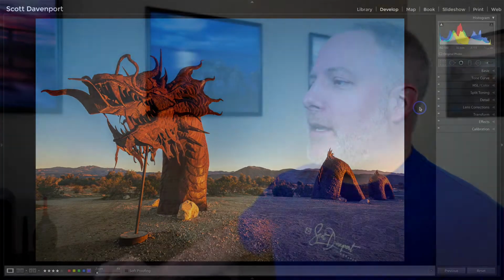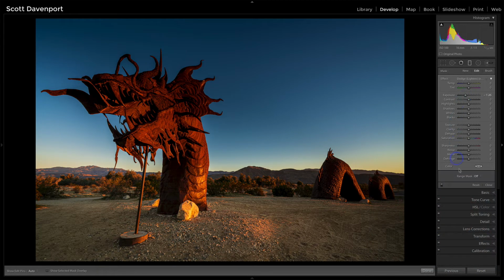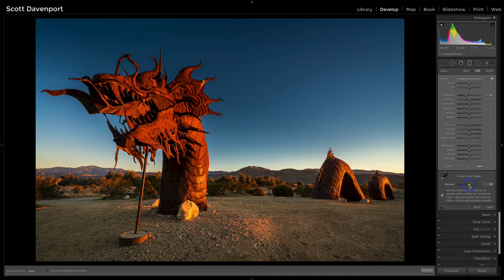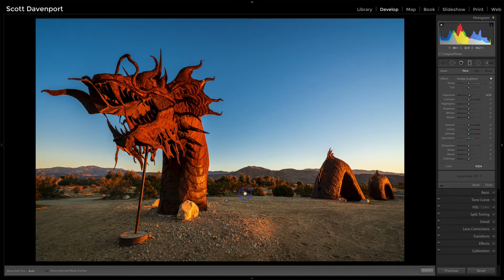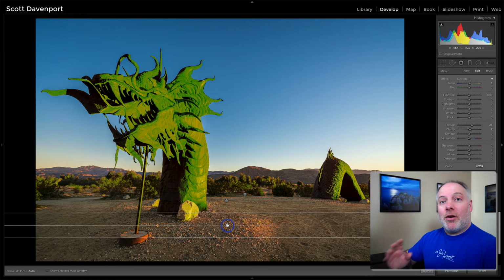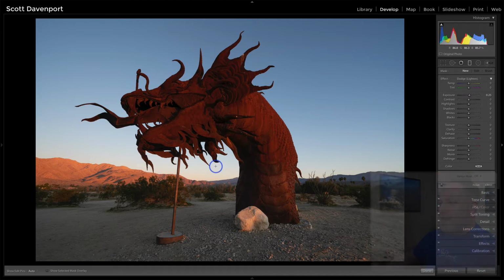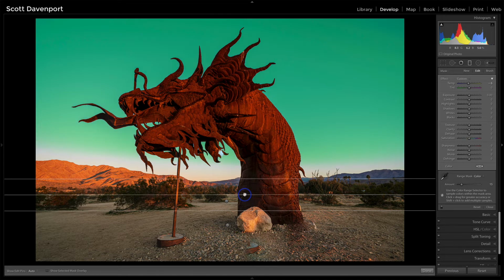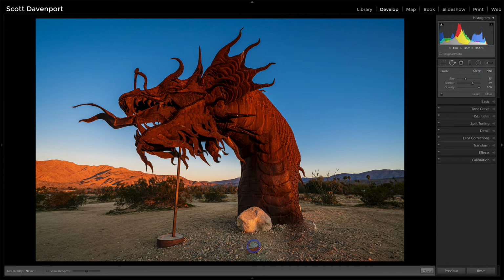Color Range Masks - In Post #458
Color masks are great for scenes with large areas of contrasting or complementary colors. An extra bonus is because the masks are based on color tones and not object shapes or elements, the look created for one photo can be quickly applied to others - even when the composition has changed significantly.